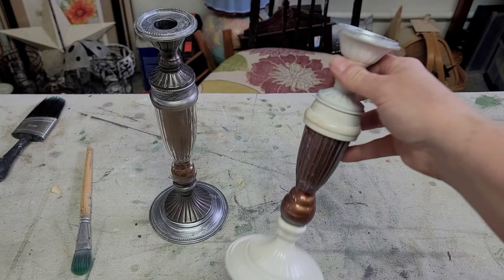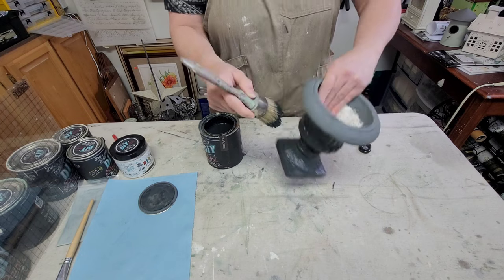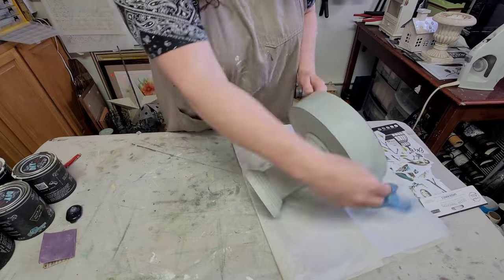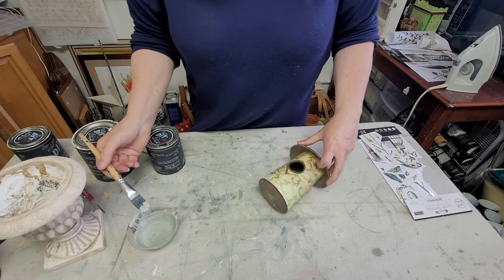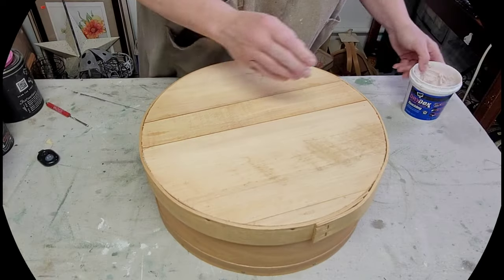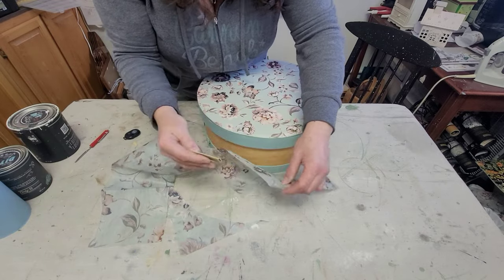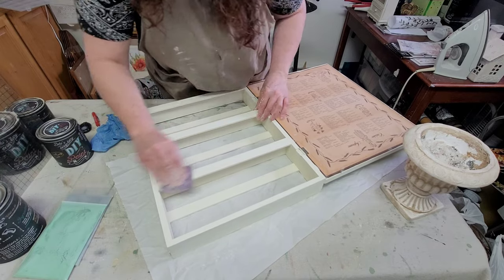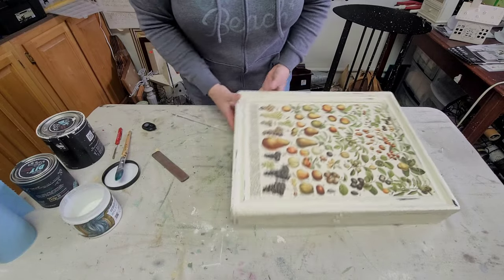Thrift Flip - Six More Salvaged Items From My Stash Get Beautiful Spring Makeovers!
I made over six more items from my stash for Spring!

All DIY products can be found in my shop at 2103 E. Diamond Ave. in Spokane, WA and are also available on my

Rustoleum 2X Spray Paint in Dark Brown
Millot's Pages Transfer Set by IOD
Garden Marvels Transfer Set by Redesign by Prima
Neutral Florals Decoupage Paper  by ReDesign by Prima
Herb's Memory Decoupage Paper by ReDesign by Prima